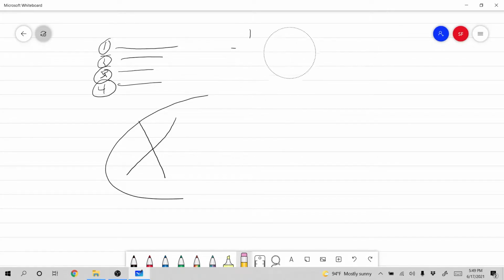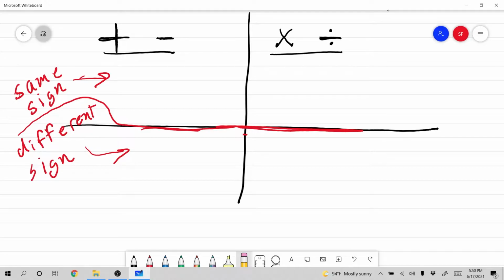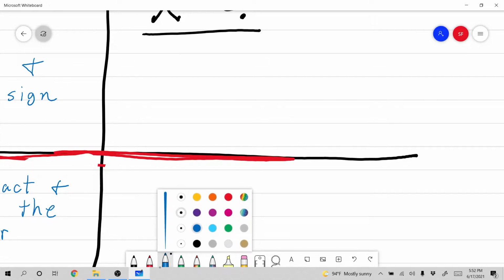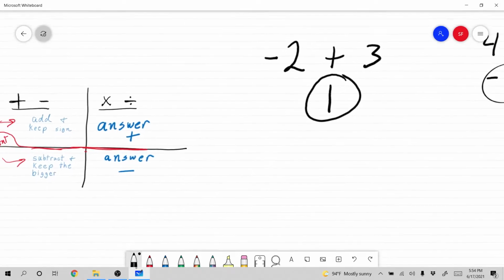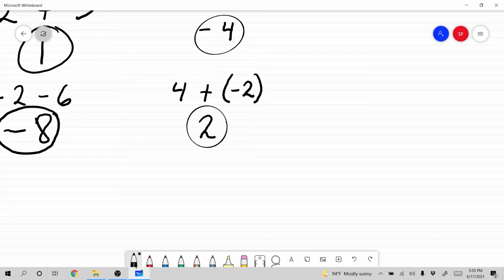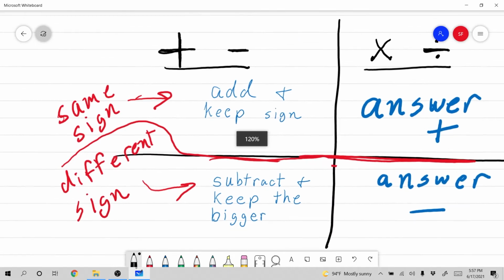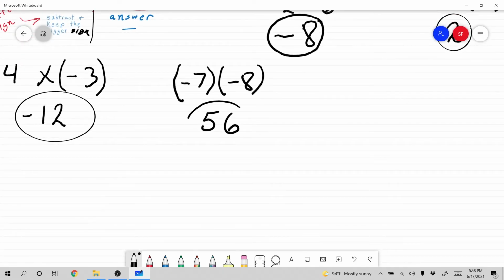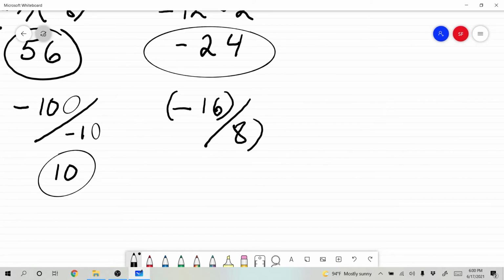0-3 Operations with Integers | Algebra 1 | Ember Learning Labs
Adding, subtracting, multiplying, and dividing integers (positive and negative whole numbers) doesn't have to be a difficult thing! Let's dive in and see how it's done.